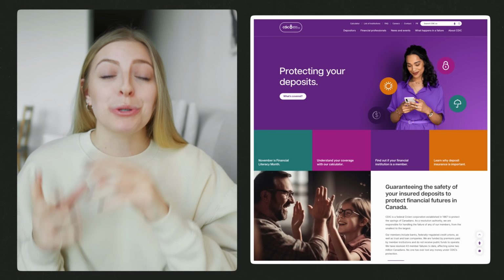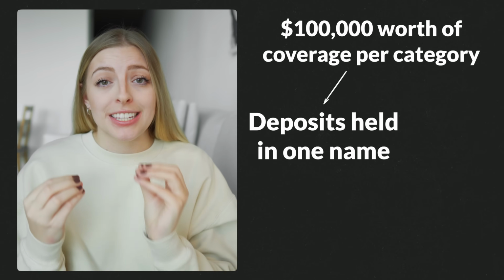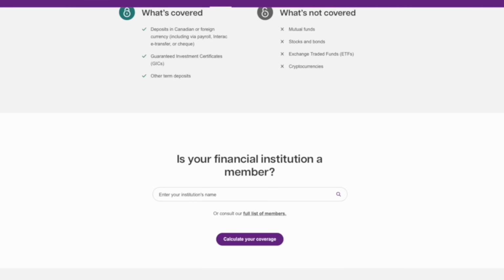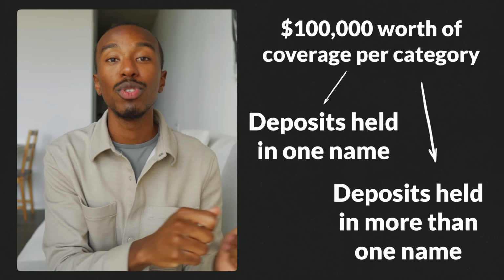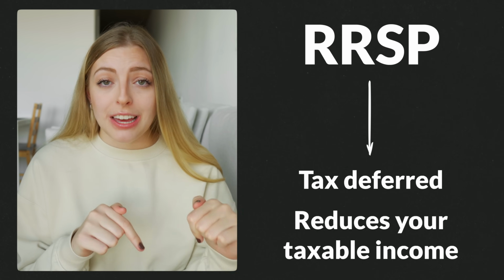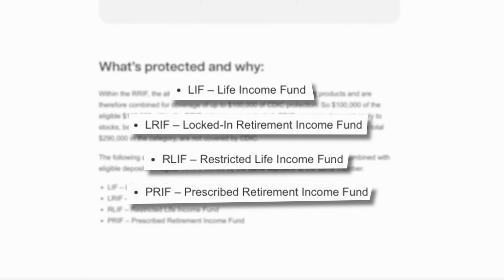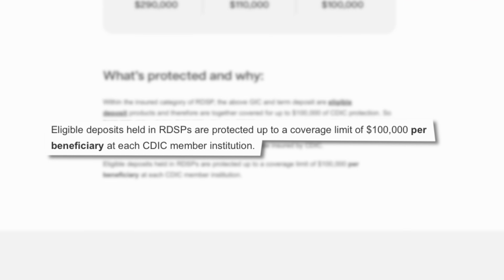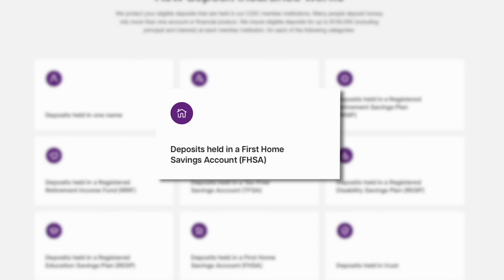Bank Accounts, Explained - Chequing, Saving & Investment Account Breakdown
Everyone has bank accounts, but do you have the right bank accounts that you use for the right purposes?

There's a way to optimize your bank account set up, including what accounts you have, like chequing accounts, saving accounts and investment accounts, and how you use those different accounts within your overall banking system.

In this video, we’re going to cover all of these different account types, how to use them, when to use them, the coverage you have with them, and everything you need to know about them.

Check out the CDIC website for more information about deposit protection

0:00 How to optimize your bank account set up
0:44 Chequing accounts
3:36 Saving accounts
6:10 Investment accounts
7:57 RRSP
8:42 RRIF
9:53 TFSA
10:16 RDSP
11:02 RESP
11:56 FHSA

➡️ Simplii Financial - Our No Fee Chequing Account (up to $400 bonus)
➡️ American Express Cobalt - Our Travel Rewards Credit Card (up to 22,000 points)

➡️ YouTube Filming Equipment
➡️ YouTube Editing Equipment